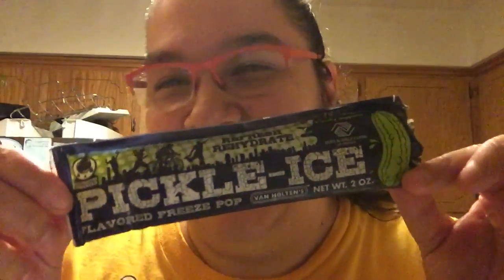My first try of Pickle Ice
Today's video is about my first time trying Pickle Ice.  I'm just getting around to trying the weird item I got at the store last week.  Enjoy!